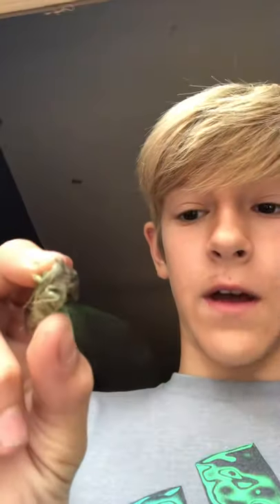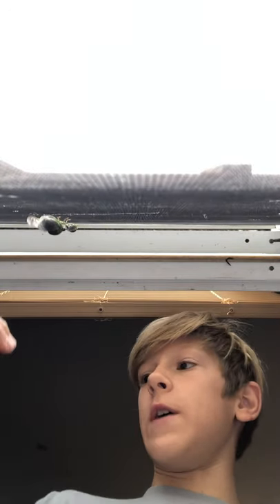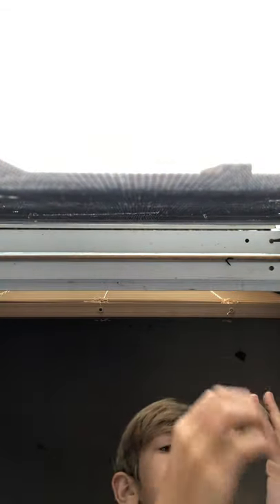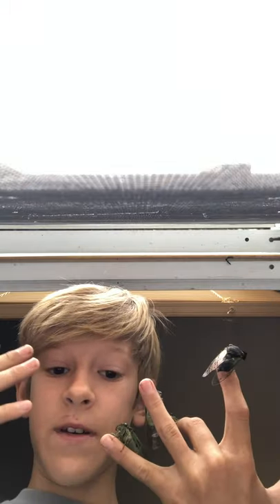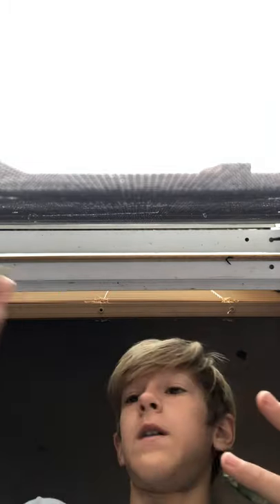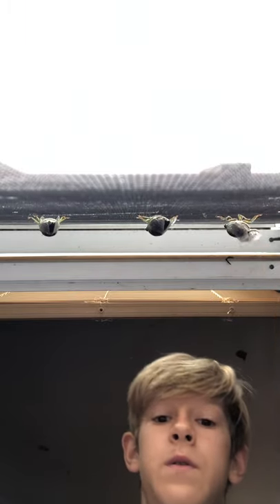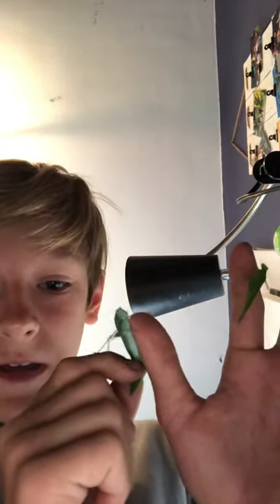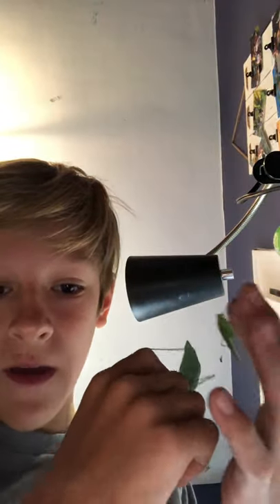Showing my dog day cicadas or annual cicadas. Also getting ready for winter.